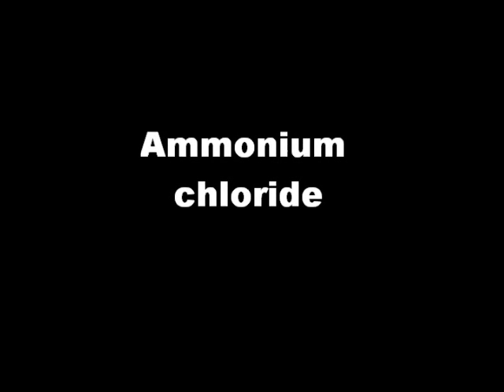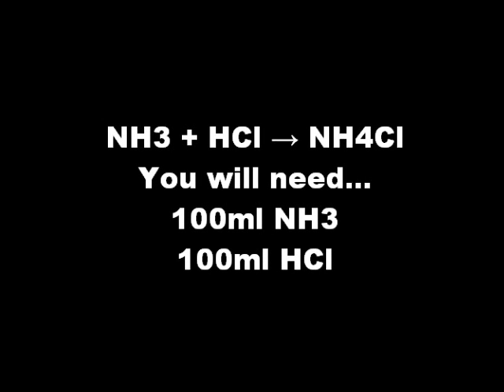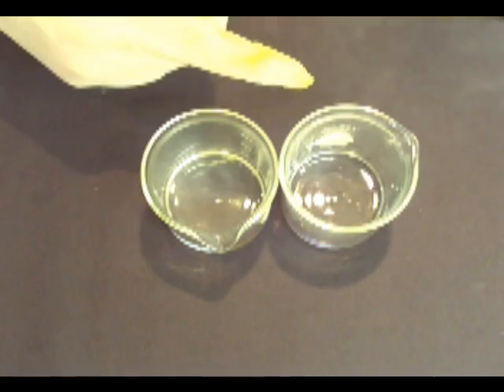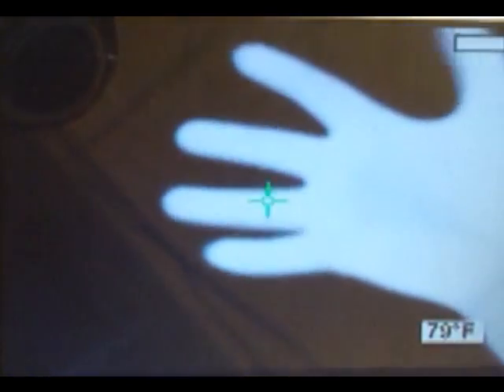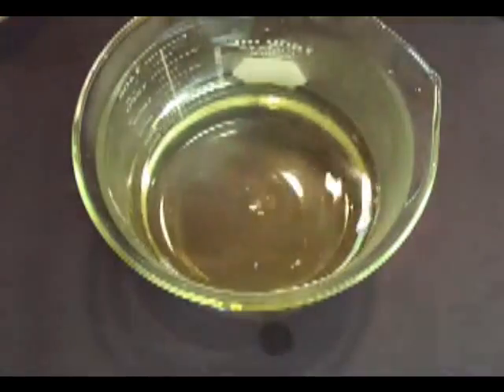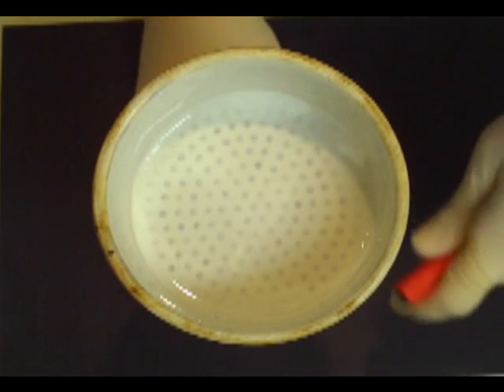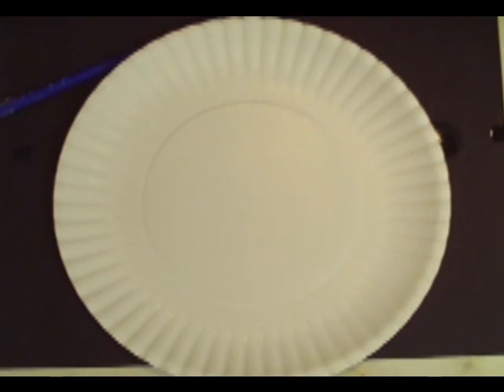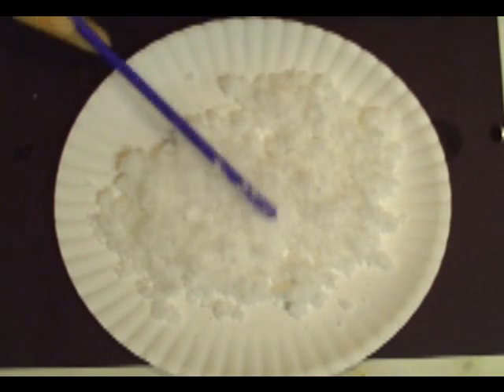Make Ammonium Chloride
Make Ammonium Chloride and see the heat with a thermal camera.